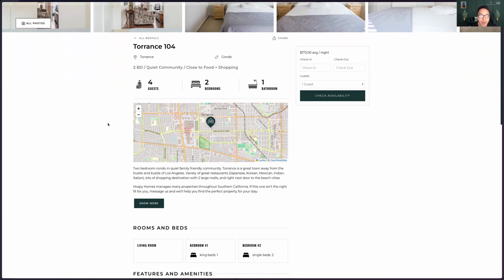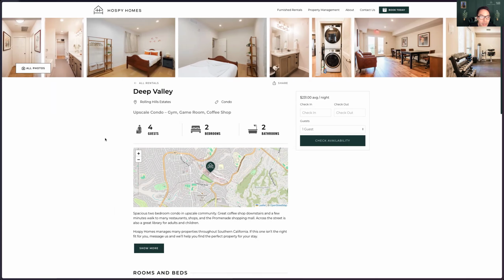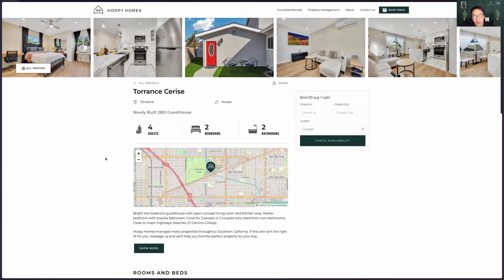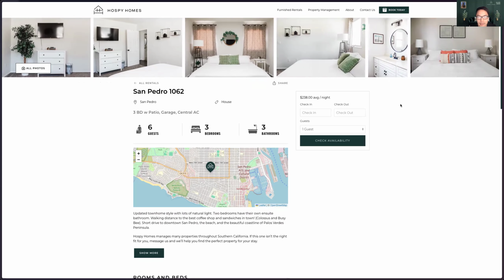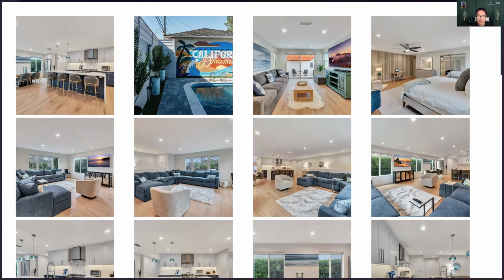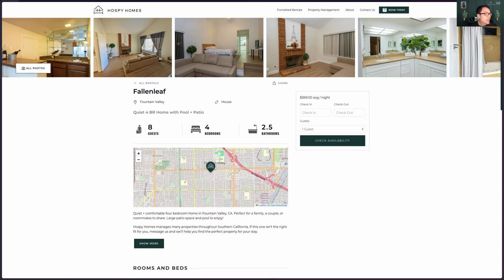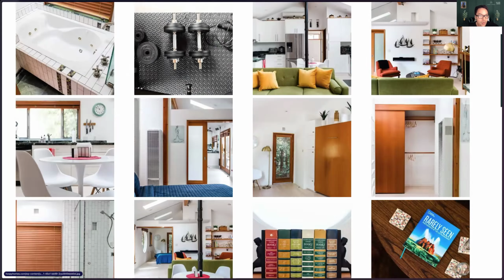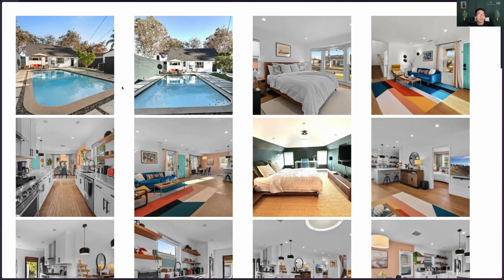Los Angeles Midterm Rentals: Earning Potential and Real Examples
Check out my free Skool Community where we host weekly live calls to answer all your MTR questions.

Unlock the true earning potential of your Los Angeles property with mid-term rentals! In this video, Allen Duan breaks down exactly how much you can make with a mid-term rental (MTR) in LA, sharing real examples, rental numbers, and insider tips. Whether you're a landlord, investor, or just curious about the MTR market, discover how property type, amenities, and updates impact your monthly income.

TIMESTAMPS
0:00 - Introduction: Why Consider Mid-Term Rentals in LA
1:04 - Studio & 1-Bedroom MTR Income Breakdown
2:23 - What Do 2-Bedroom MTRs Rent For? Real Case Studies
9:07 - Deep Dive: 3-Bedroom Income Range (+ Factors Affecting Value)
18:07 - 4-Bedroom Properties & Premium Bookings
21:13 - Unique Examples & High-Performing Outliers
26:39 - Final Thoughts & How to Get a Custom Estimate

KEY POINTS SUMMARY

Real rental numbers: Studios and 1-bedrooms typically earn $1,800–$3,500/month, while 2-beds rent for $3,000–$5,000/month, and larger properties can reach up to $11,000/month for the right booking.

The quality and location of properties have a significant impact on rent, sometimes outperforming larger but outdated homes.

Amenities like updated kitchens, in-unit laundry, pools, and large outdoor spaces add tangible rental value.

Booking type matters: Insurance placements and specific tenant needs can dramatically increase income.

Neighborhood class and property setup play key roles in maximizing occupancy and earning potential.

ABOUT HOSPY HOMES
Hospy Homes specializes in mid-term rental property management across Greater Los Angeles. We help property owners maximize income through furnished rentals, corporate housing, and monthly stays—handling everything from marketing to guest management to maintenance.